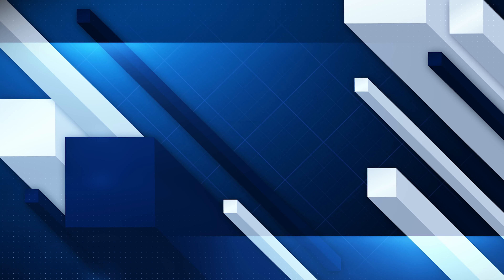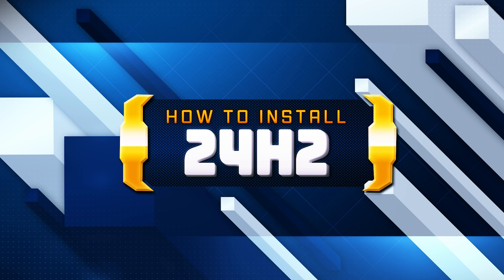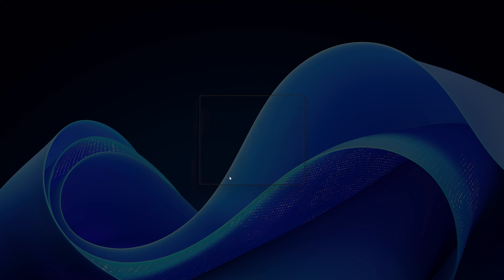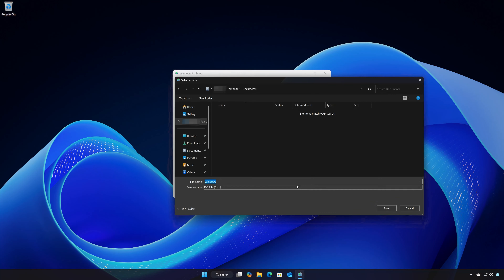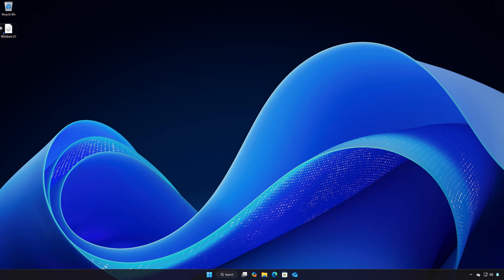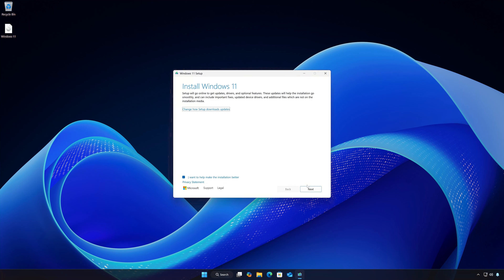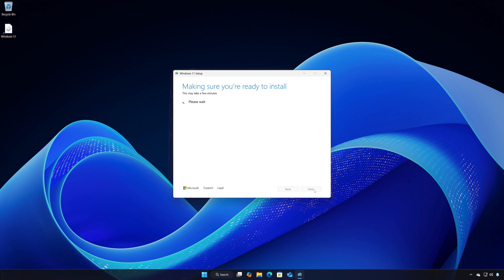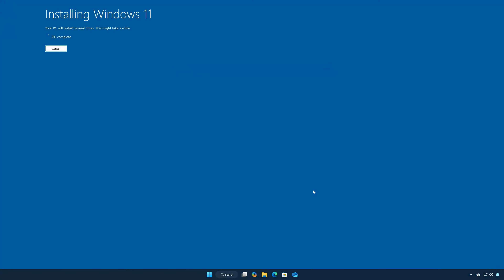How to Download and Install Windows 11 Version 24H2 | Step-by-Step Guide 💻✅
Description: Want to upgrade to the latest version of Windows 11? In this tutorial, I'll walk you through the entire process of downloading and installing Windows 11 Version 24H2, the latest update packed with new features and improvements. Whether you're upgrading from Windows 10 or updating a current version of Windows 11, this guide makes it easy for everyone!

In this video, you'll learn:

How to check if your PC is eligible for the Windows 11 Version 24H2 update.

Step-by-step instructions to download the update from Microsoft.

How to install and configure Windows 11 Version 24H2 on your computer.

Troubleshooting tips for common issues during installation.